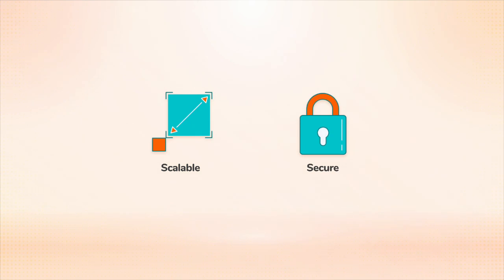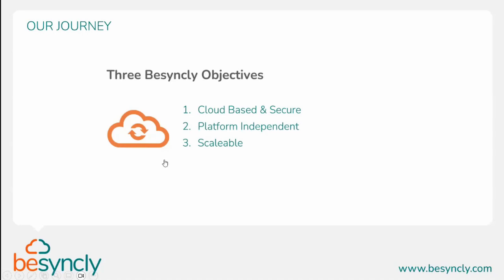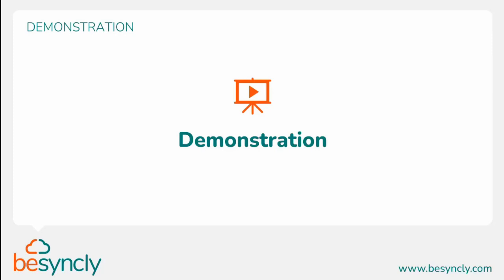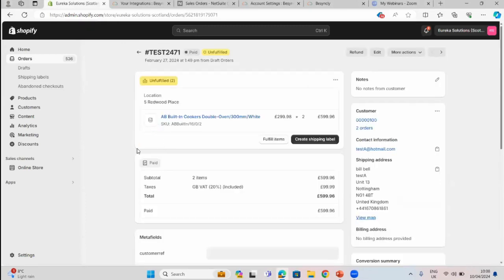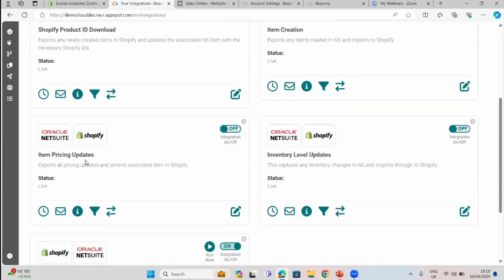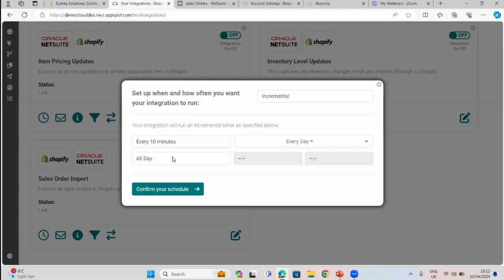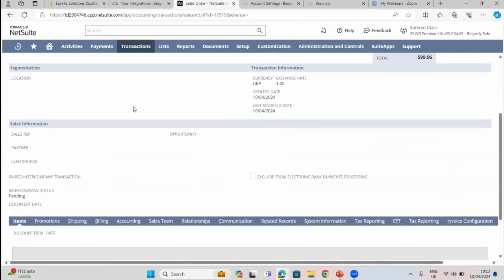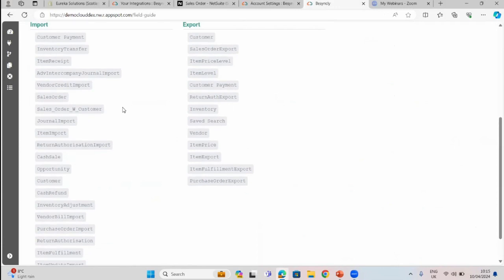Enhancing the Power of NetSuite with Seamless Integration - Besyncly Webinar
This webinar hosted by Besyncly's Head of Product, Mike Hall, demonstrates how Besyncly's integration software connects NetSuite with Sales, Ecommerce, and CRM platforms and experience a significant boost in
efficiency and productivity.

During the demo, Mike gives a bit of background surrounding Besyncly's expertise in integrating NetSuite to 3rd party systems. We also take a look at Besyncly in action and show how the system handles an integration between NetSuite and Shopify, transferring sales orders, products, customers and more.

If you're using NetSuite and spending too much time manually importing and  exporting data in and out of different systems across your business, including NetSuite, then don’t miss the chance to learn how Besyncly can
completely free you from these burdensome processes.